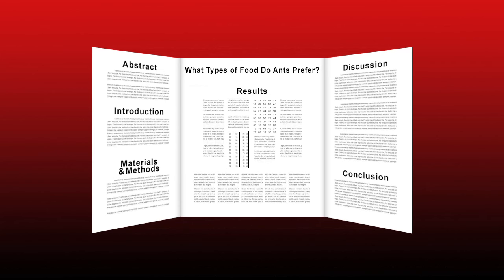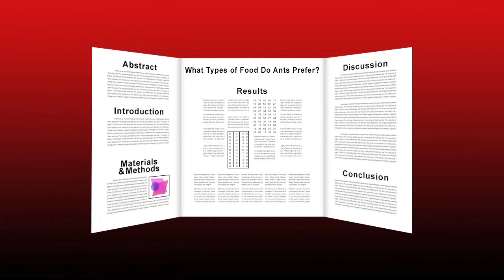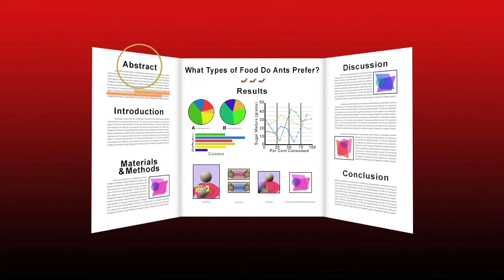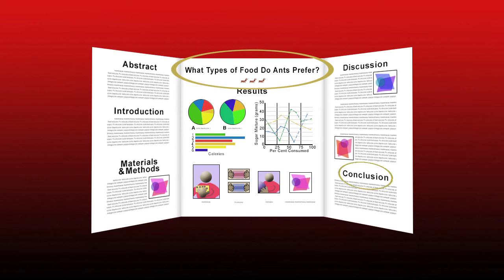DIY Space: How to Do a Science Fair Project - Step 5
Students review the requirements for a science fair display that showcases their work while also meeting the guidelines of a scientific poster.